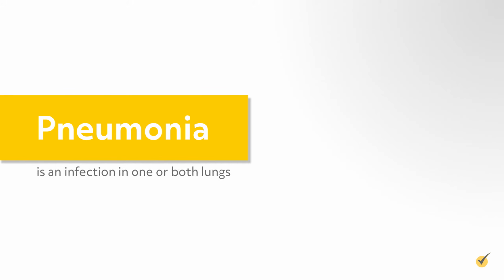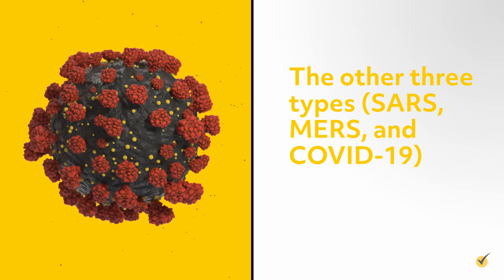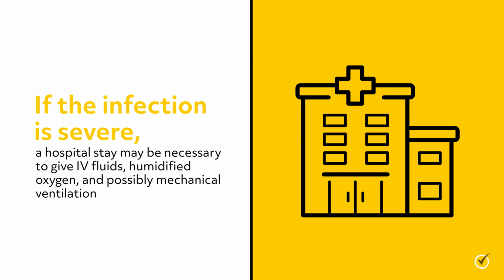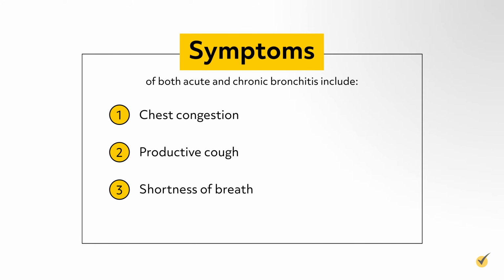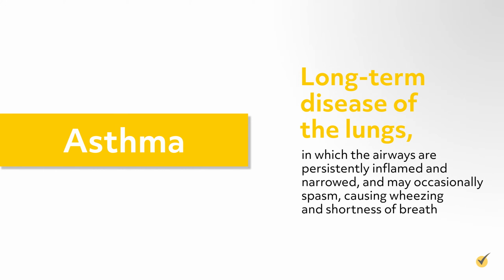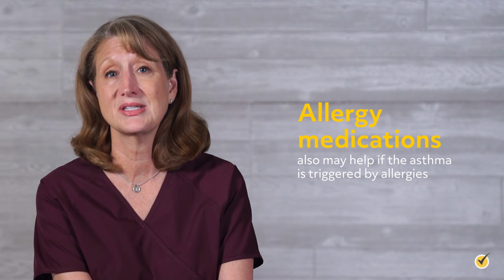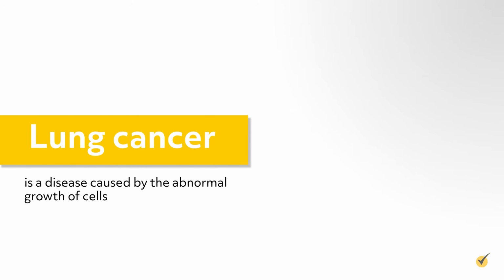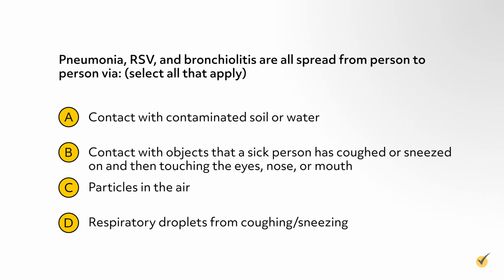Respiratory Diseases | NCLEX Review